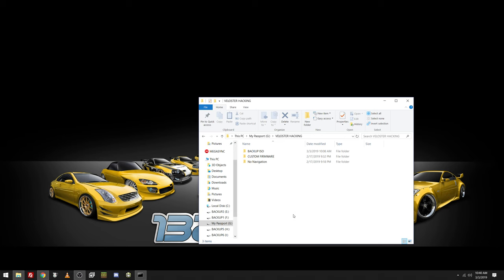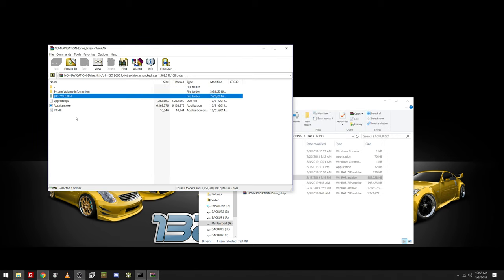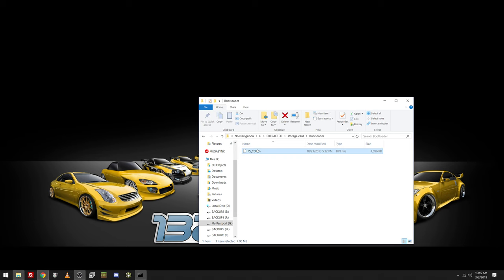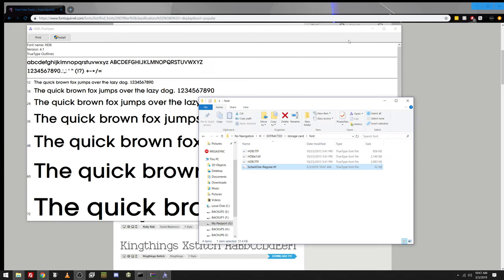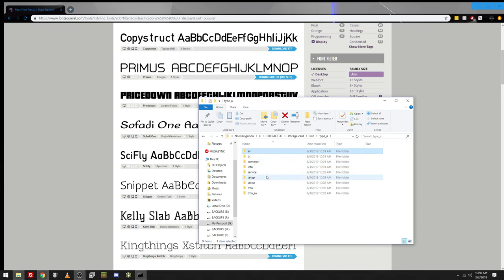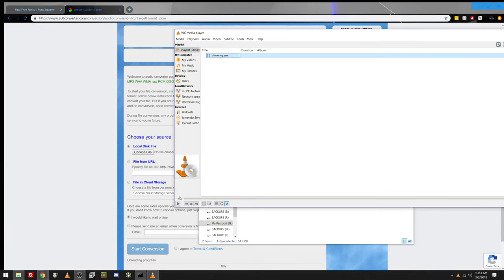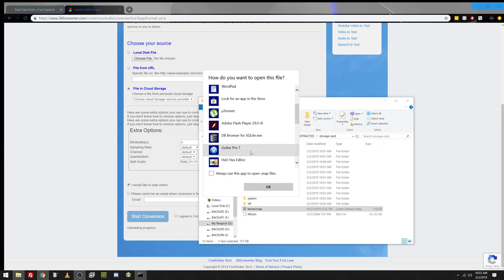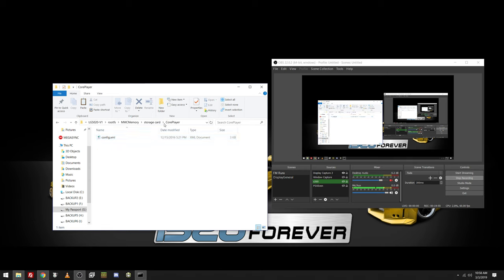Gen 1 Veloster Head Unit Overview for Hacking